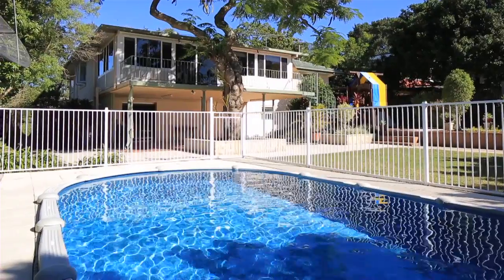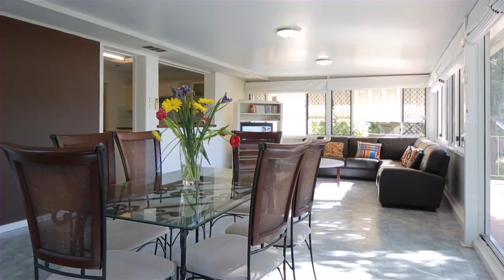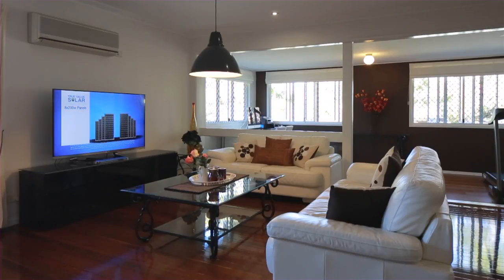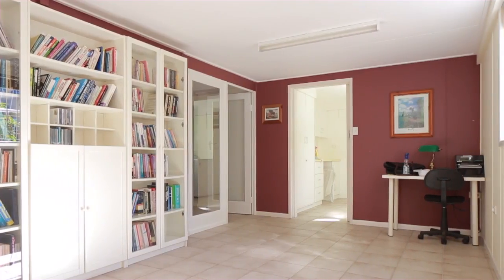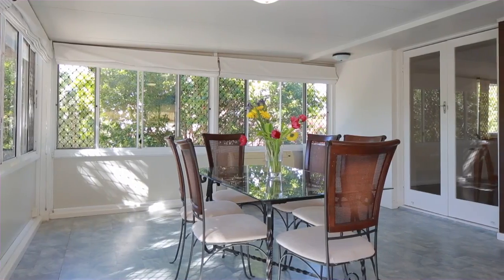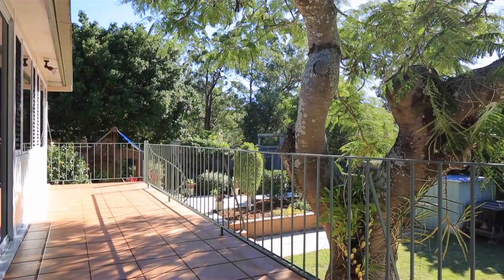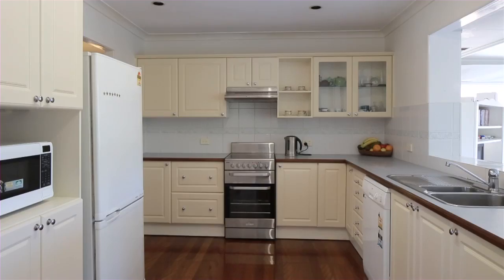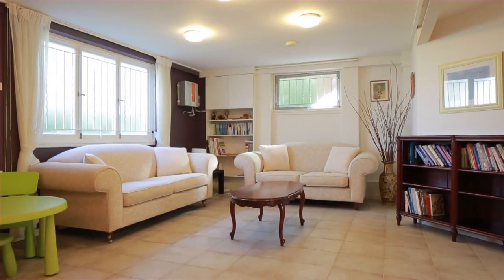17 Lawrence Road - Chermside West (4032) Queensland by Garry Jones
Property Video shoot of 17 Lawrence Road - Chermside West (4032) Queensland by PlatinumHD for